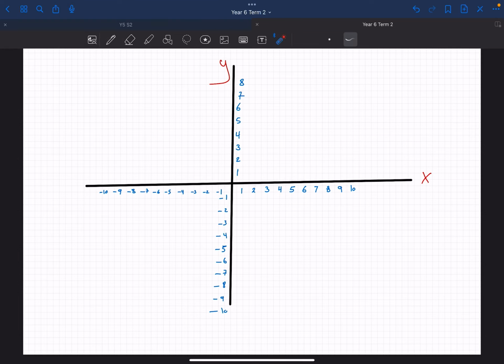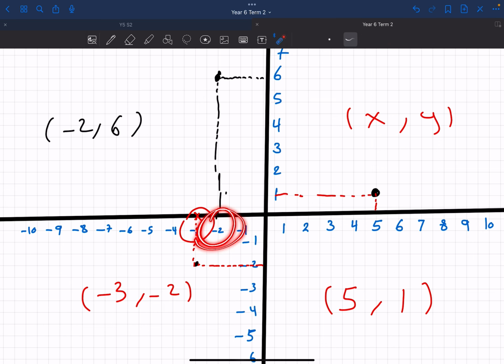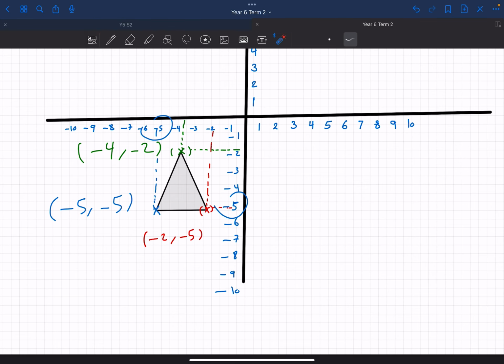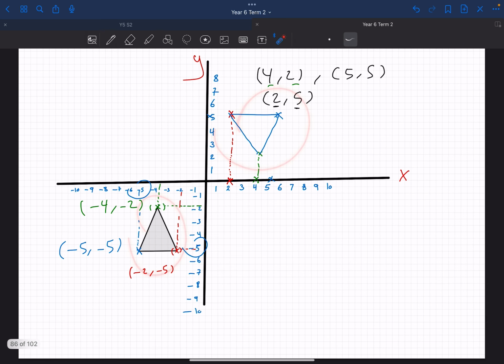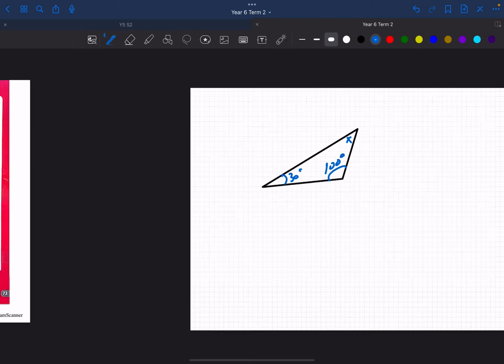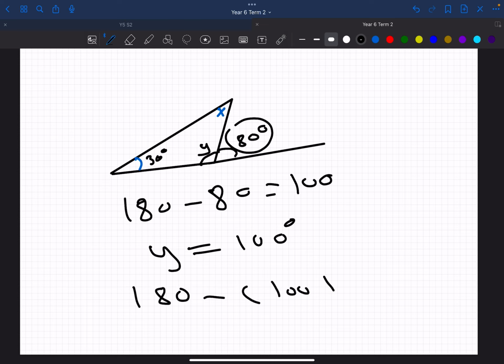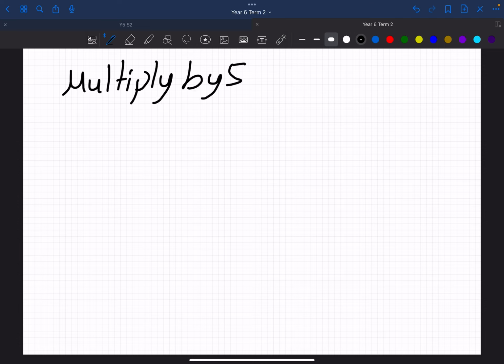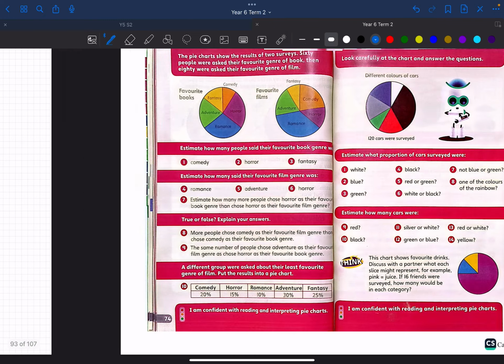Year 6 revision part 2